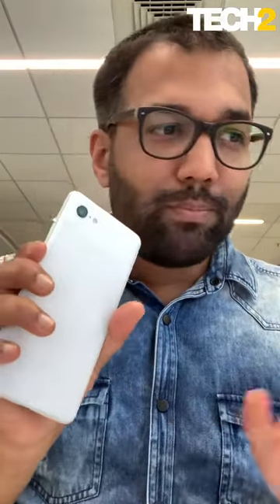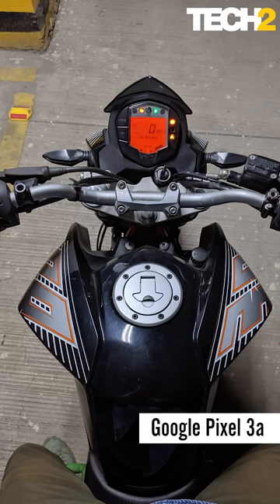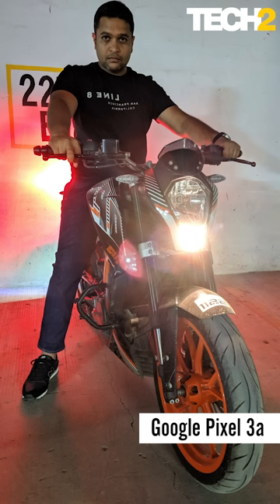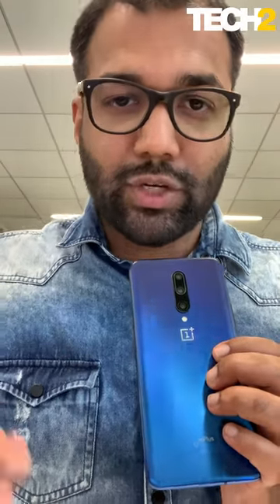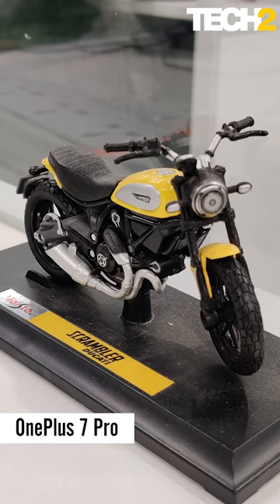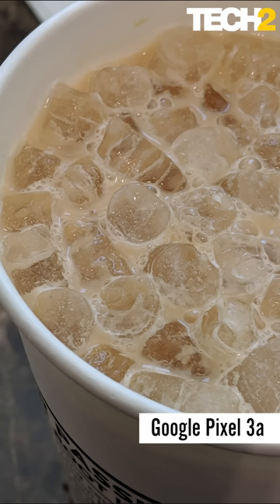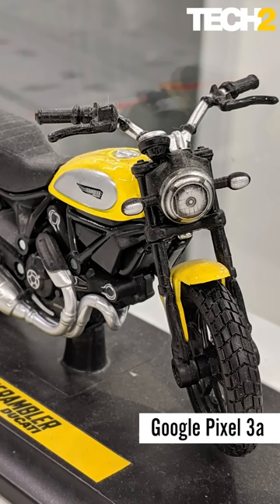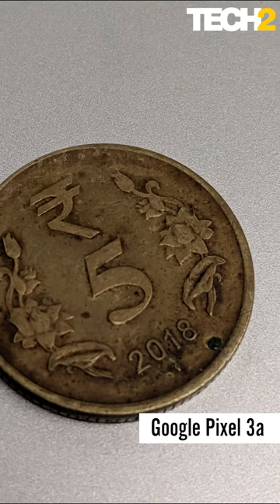OnePlus 7 Pro VS Google Pixel 3a Camera Comparison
OnePlus 7 Pro and Google Pixel 3a are both similarly priced smartphones but their images captured by their cameras are way different. On one hand, there's OnePlus 7 Pro with fancy triple camera setup and a score of 111 on DxOMark, on the other there's Pixel 3a with a single rear camera. So who wins the battle of better camera delivery? Here's Ankit Vengurlekar with the verdict!